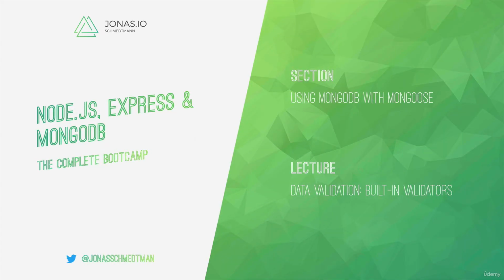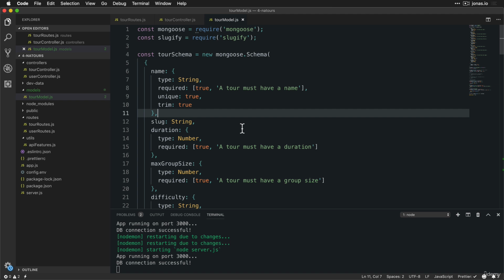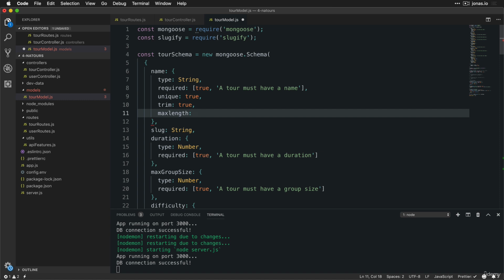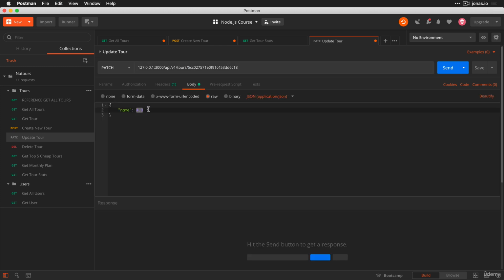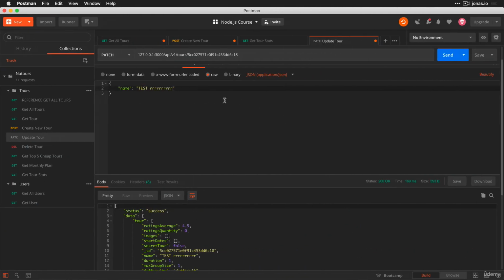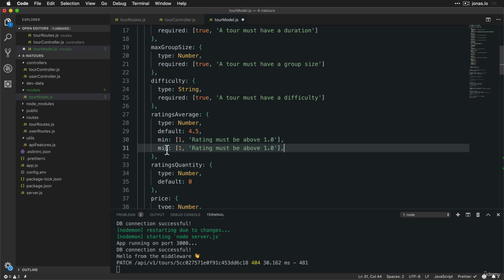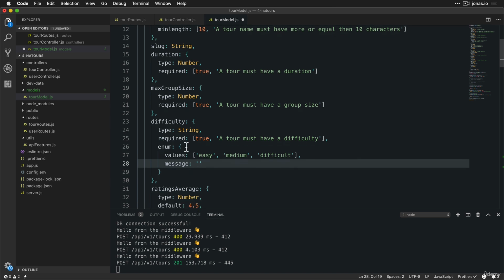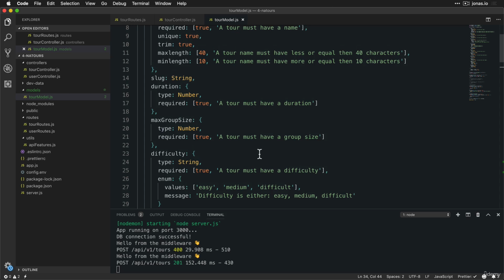106 Data Validation BuiltIn Validators